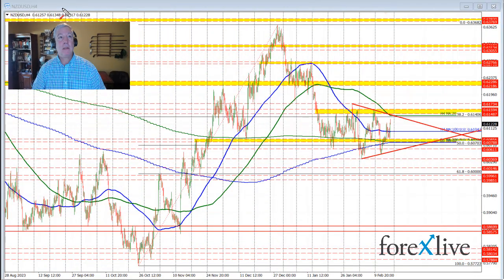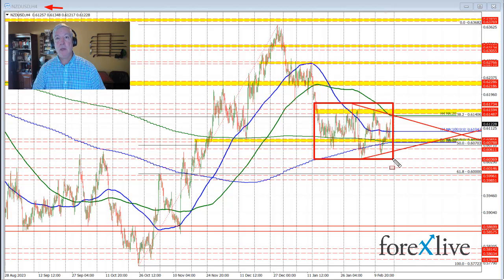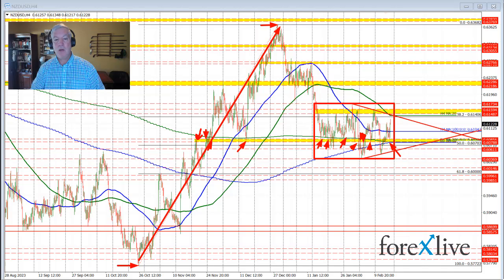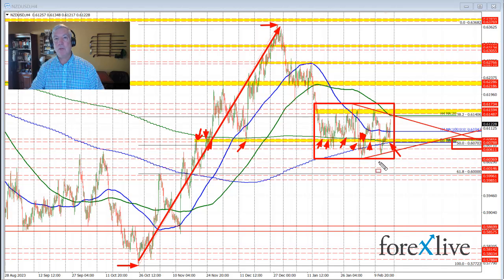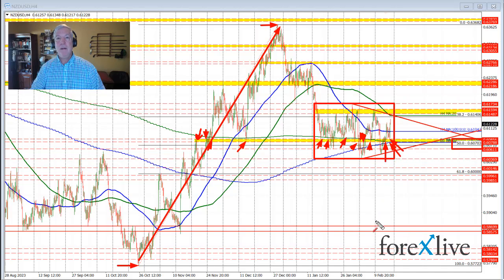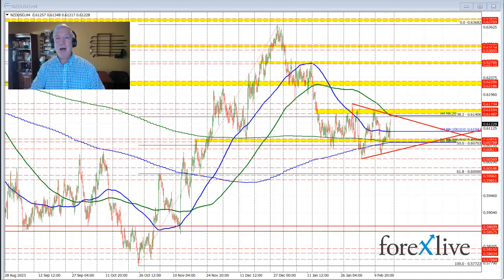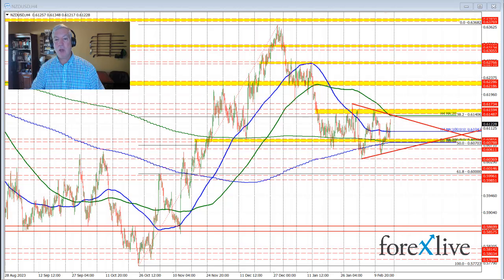NZDUSD: A technical look at the NZDUSD as we head into the new week starting February 19,2024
In this videao, Greg Michalowski of Forexlive, takes a technical look at the NZDUSD. In it he outlines the bias, the risks, the targets,and what will turn that view around.